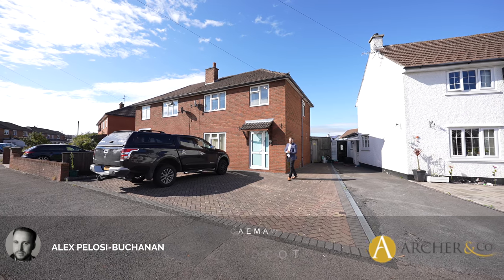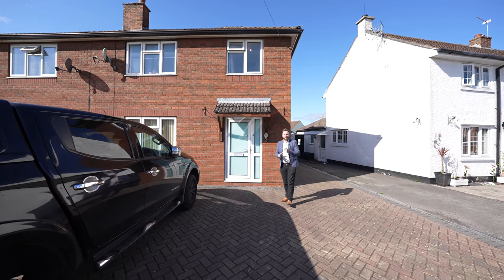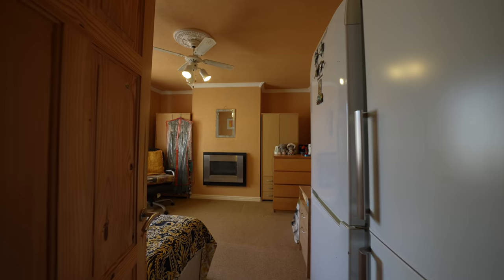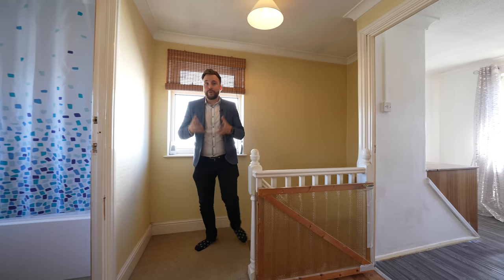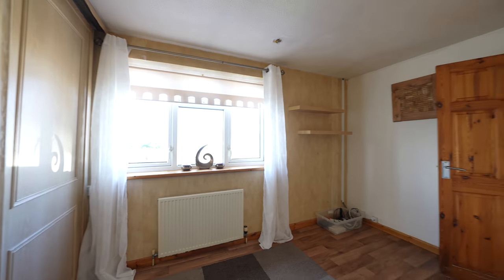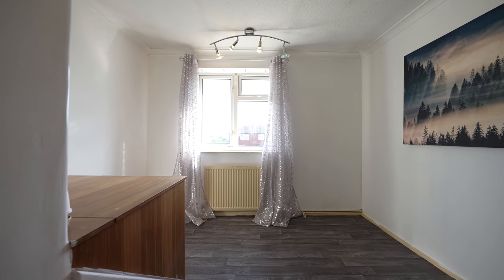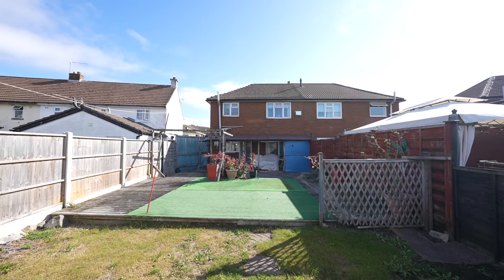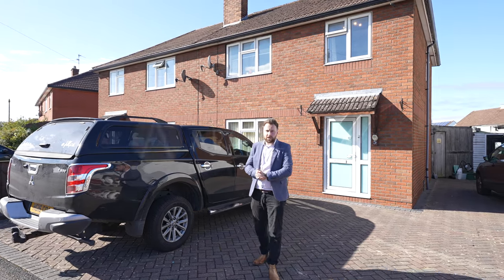5 Caemawr Grove | Archer & Co